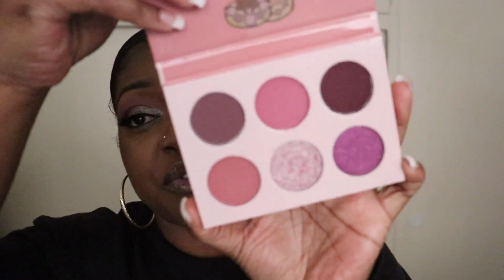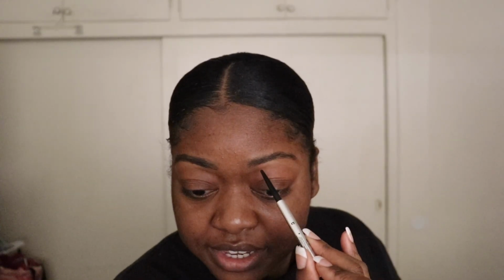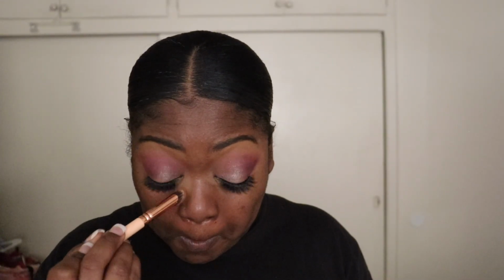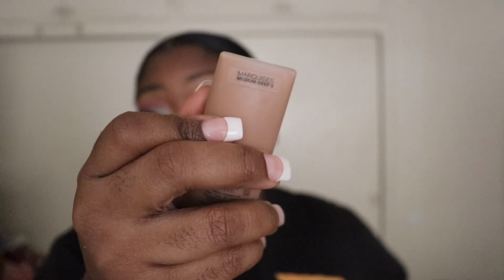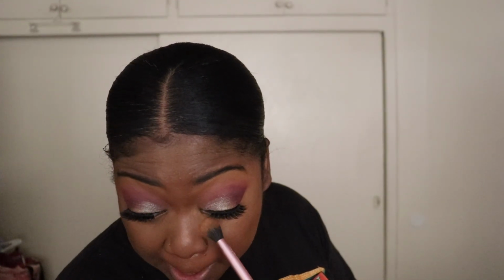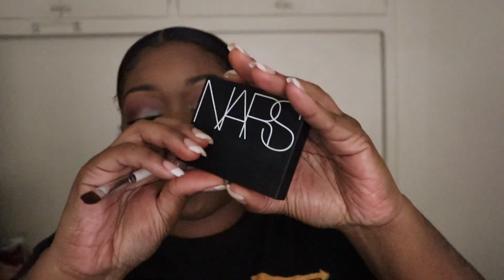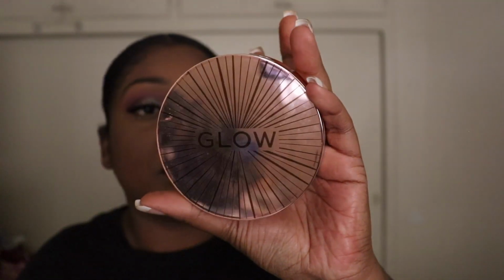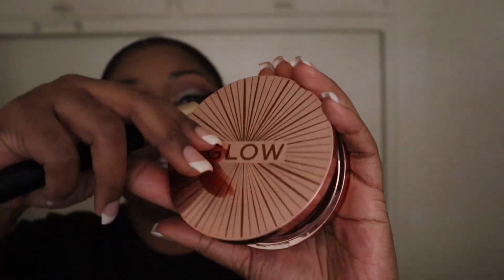Juvias Place The Mauves Eyeshadow Palette ⎸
In today’s video I created a really easy Glam eyeshadow look perfect for Spring  & Summer using the Juvias Place the Mauves Palette. I had so much fun filming this video I Hope you enjoy it!

Eyes 🤍

Sephora Collection Long Lasting Eyeliner

Face 🤎
Nars Soft Matte Foundation - Marquises 💕
Smashbox Photo Finish Primer 💕
Nars Soft Matte Concealer - Amande 💕
Huda Beauty Tantour Bronzer Cream - Tan 💕
Nars Light Reflecting Pressed Setting Powder - Mesa 💕
Charlotte Tilbury Setting Spray 💕
Sephora Microsmooth Powder – 60 Ebony 💕
Revolution Glow Bronzer – Deep 💕

Lips 🧡

Maybelline Tattoo Studio Eyeliner – 19 Bold Brown 🤎
Fenty GlossBomb – Glass Slippers